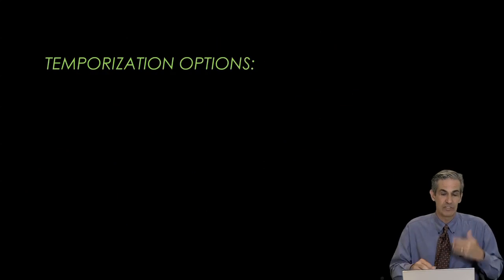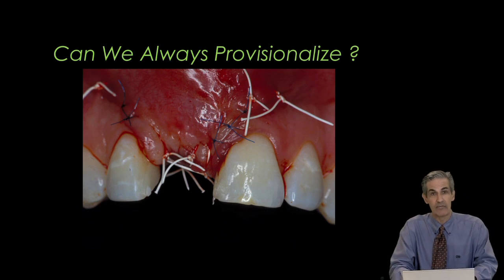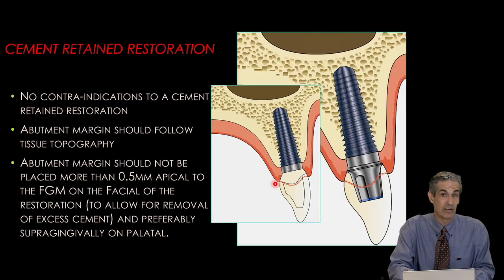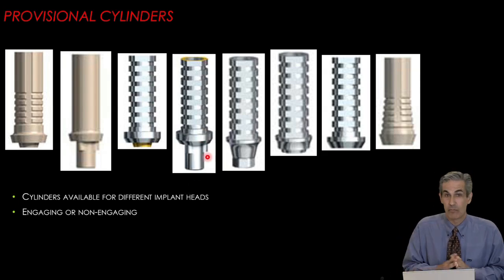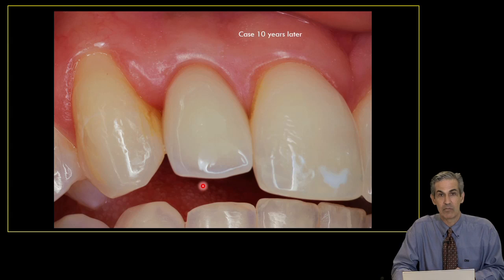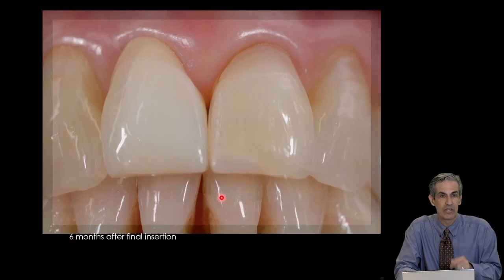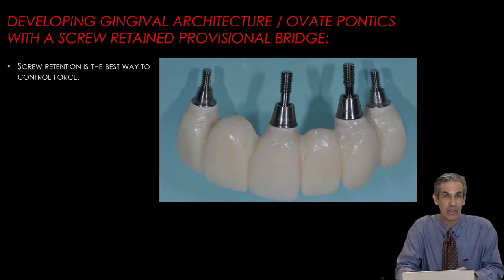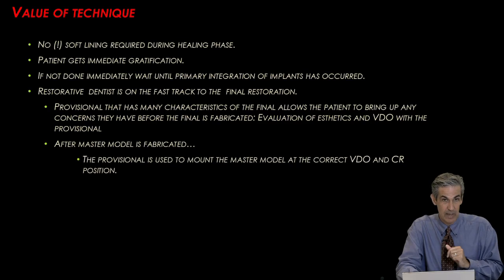Provisionals Their Use and Timing in Patient Management Dr George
2- Basic Prosthodontic Protocols Fundamentals amd Evidence Based Treatment